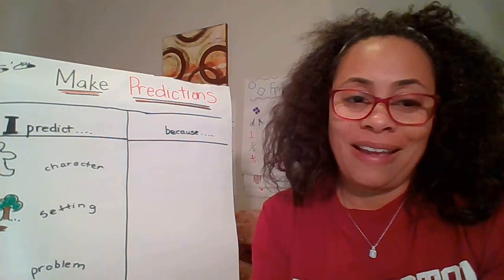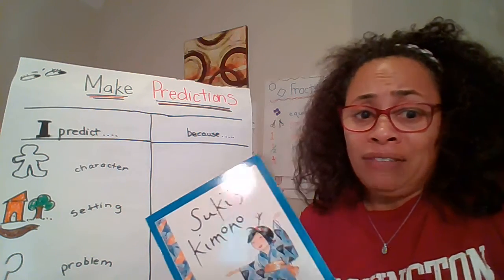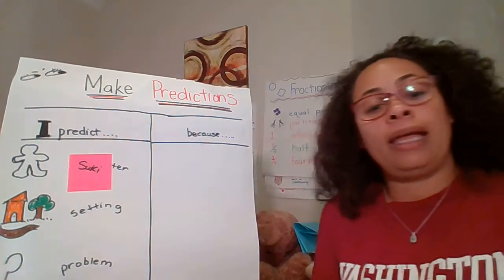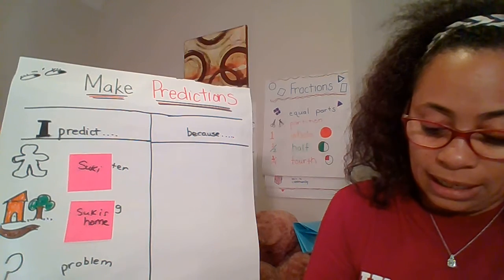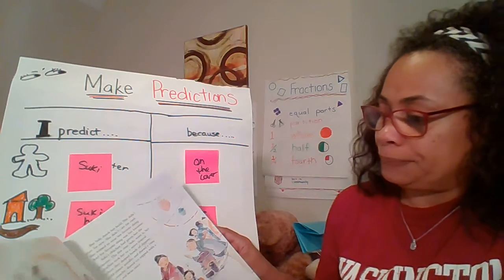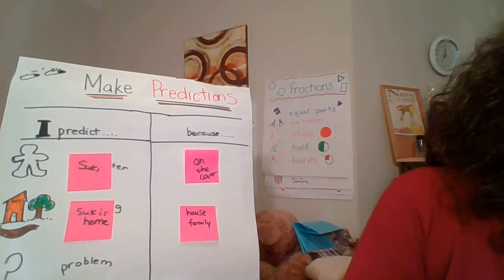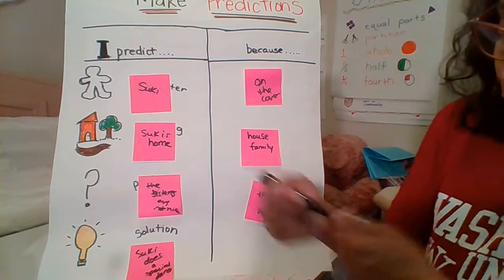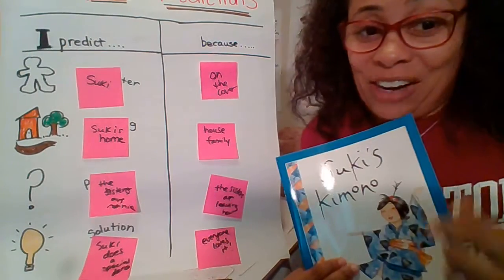Making Predictions part 1